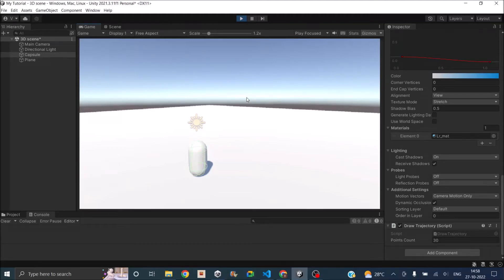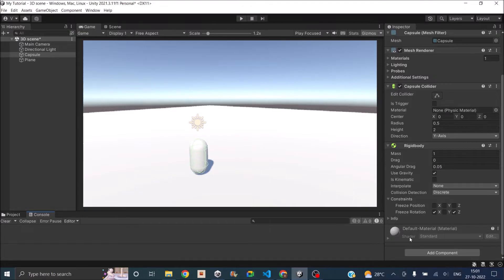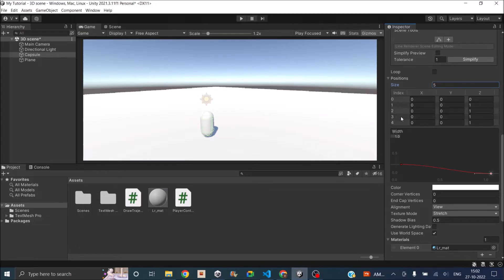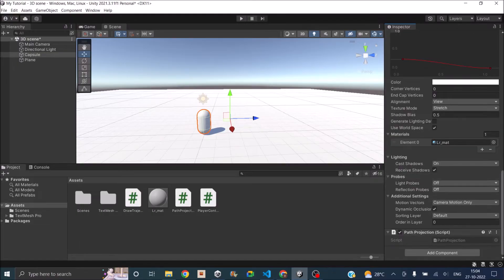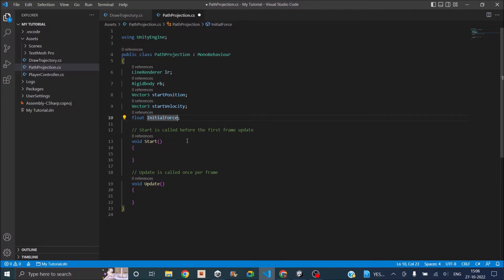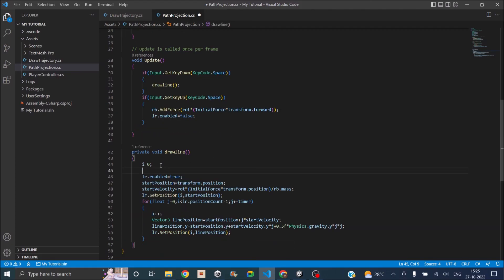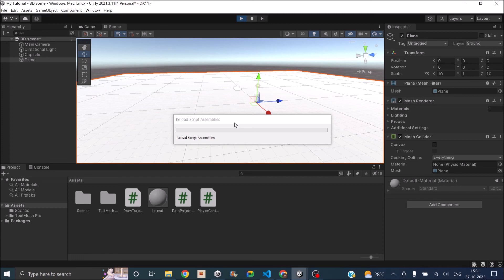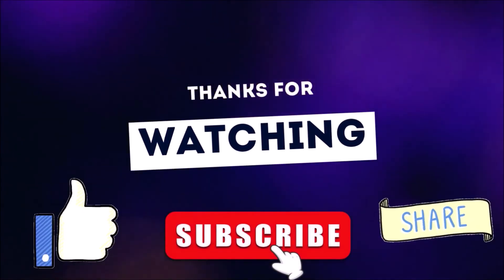🎯 Visualizing Projectile Paths in Unity: with code sample 🌐🎮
Learn to draw a predicted trajectory path in Unity with Initial velocity and Line renderer.

TIMESTAMPS
00:00 Introduction
00:29 Equation used for finding position
01:03 Setting up the Line Renderer
01:54 How line Renderer Works
03:09 Script for Trajectory prediction
13:43 Fixing errors
14:22 Testing the script
14:47 Conclusion